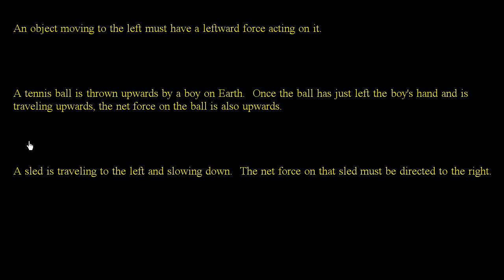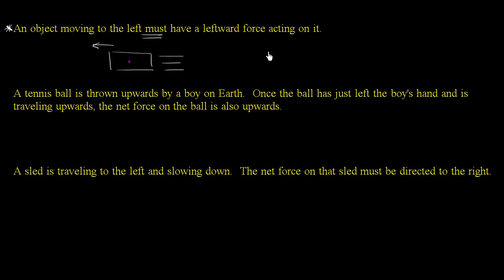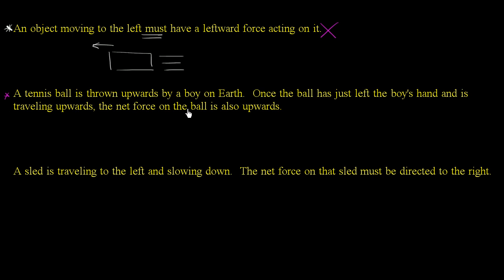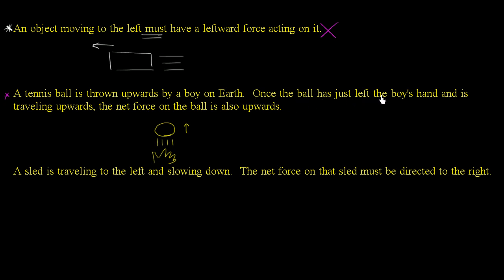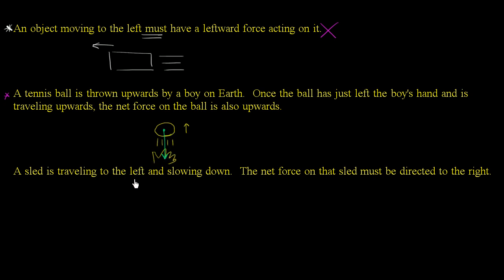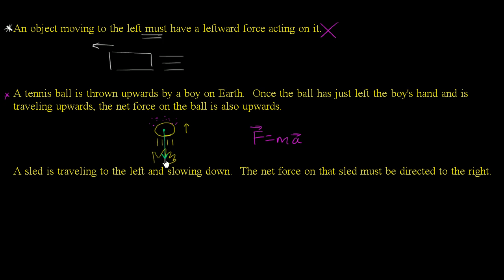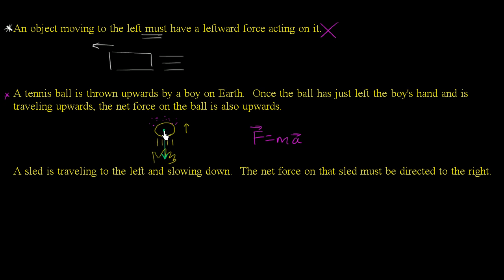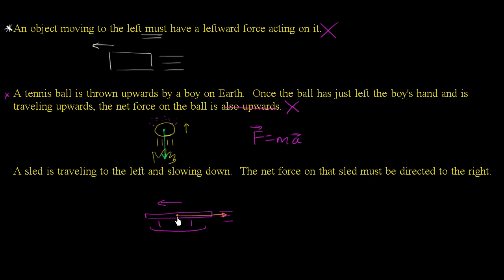Newton's Laws Quiz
Thinking about which statements would actually be true in classical mechanics